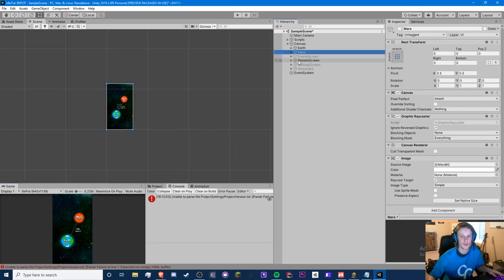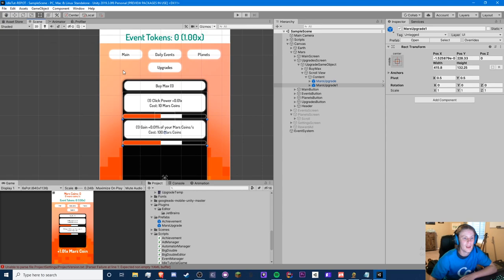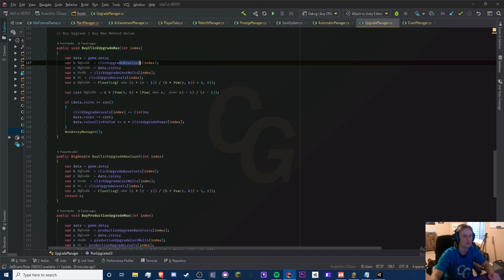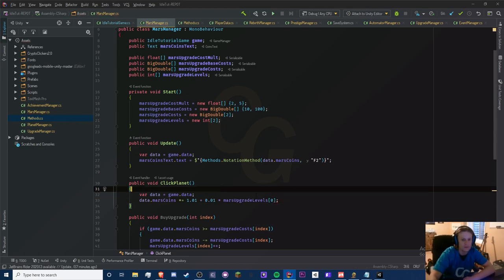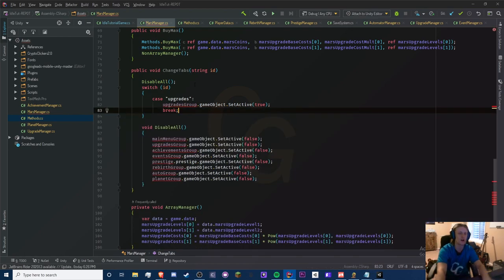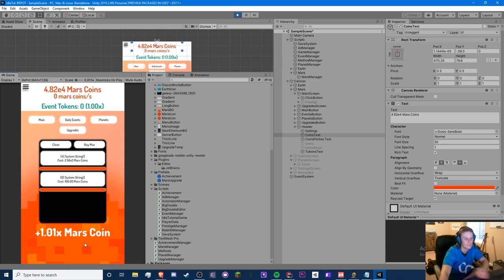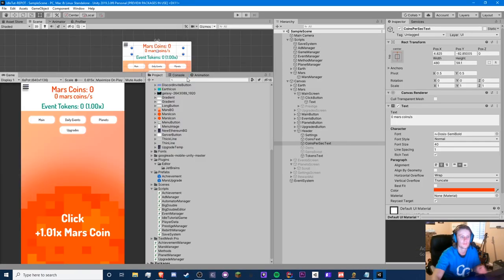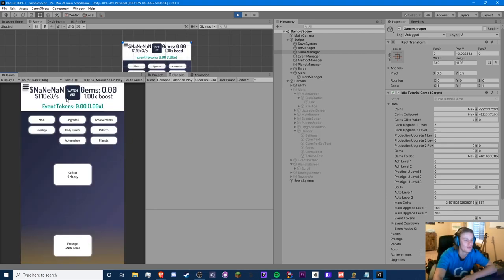PLANETS: UPGRADES - Unity C# - Idle Game Tutorial Series (Ep.25) [2020]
~~~READ BELOW~~~

Hello! In this episode, I make two upgrades for our exponential growth game mode!

Next episode in this sub-series will be on softcapping!

TTYitvh8mcVfrUFEz3npNGdtMfY3oCdeu3